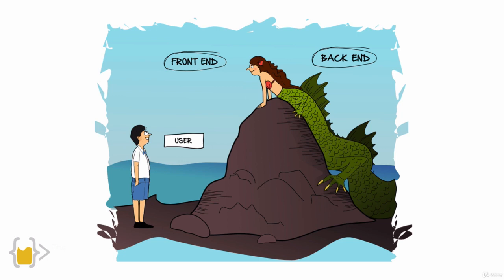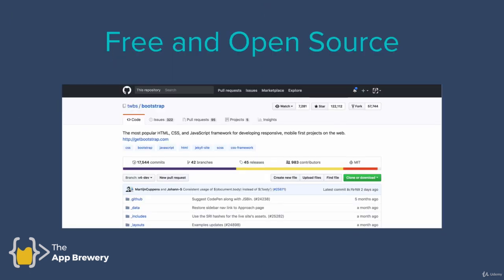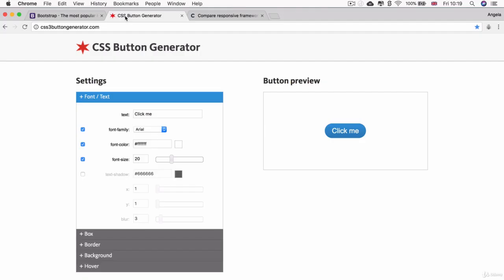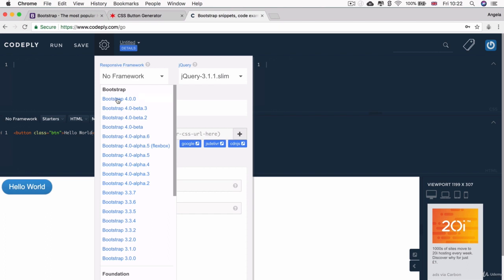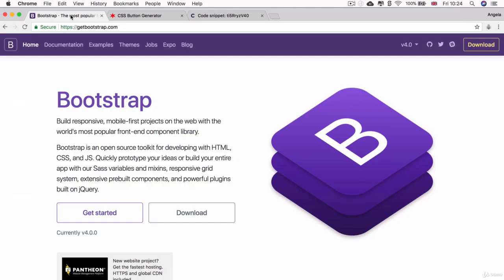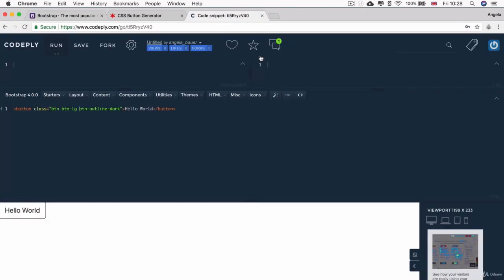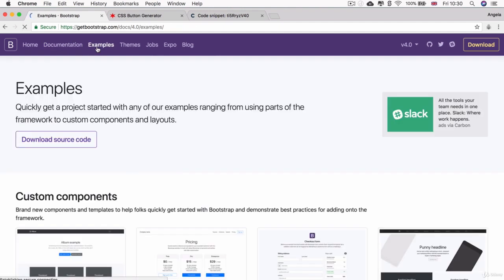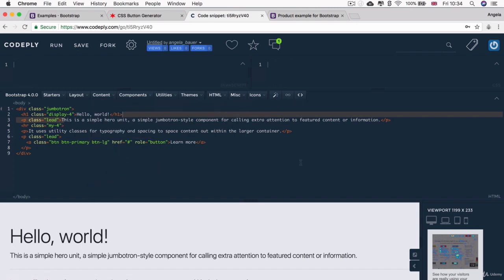What is Bootstrap|html|java|php| full tutorial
What is Bootstrap in CSS?
What is Bootstrap? Bootstrap is a free front-end framework for faster and easier web development. Bootstrap includes HTML and CSS based design templates for typography, forms, buttons, tables, navigation, modals, image carousels and many other, as well as optional JavaScript plugins